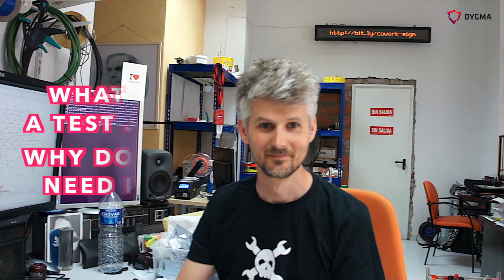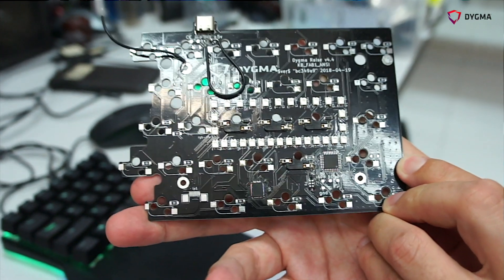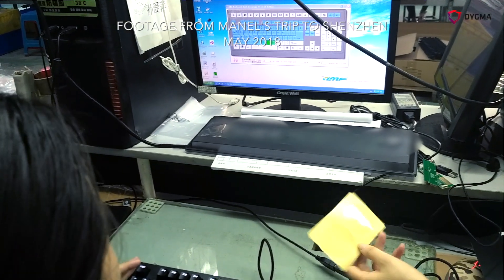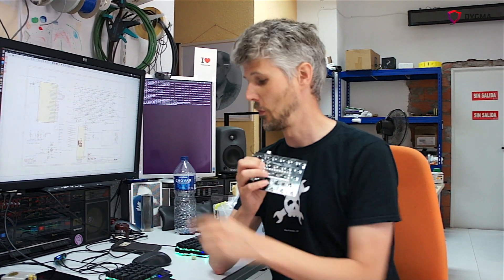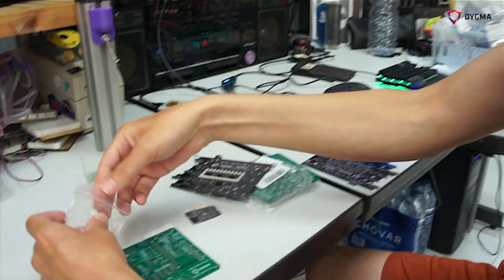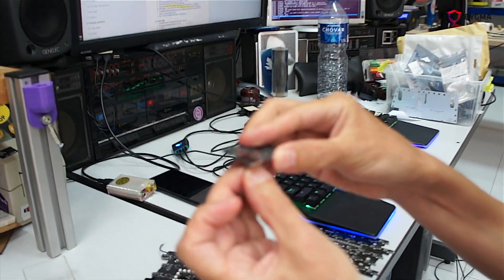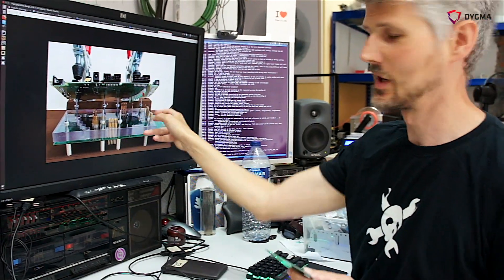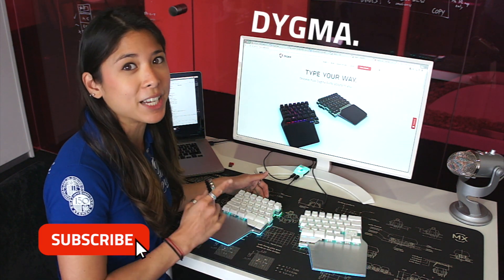What is a Test Jig? Why do we need it?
Our CTO, Matt, educates us on the manufacturing process and how having a test jig can allow us to test all the functionalities of the circuit board early on in the process.